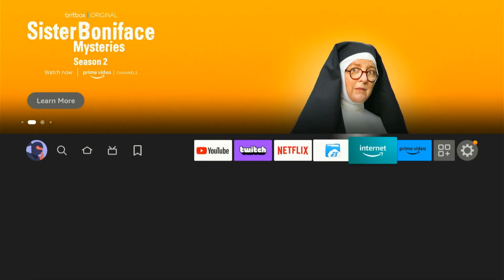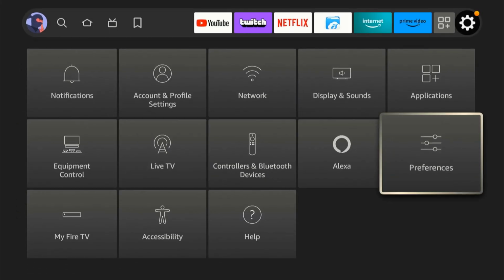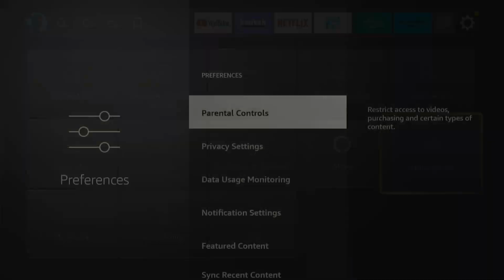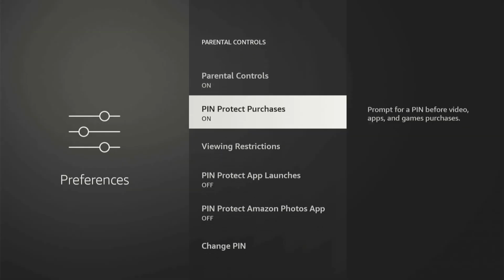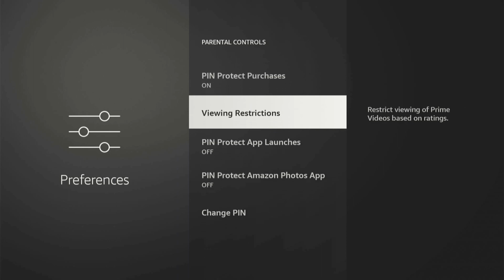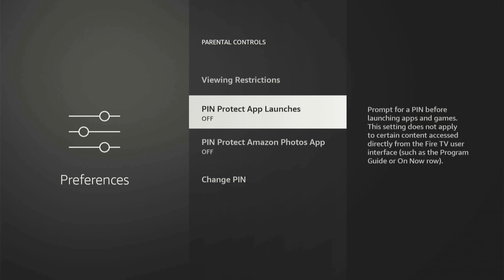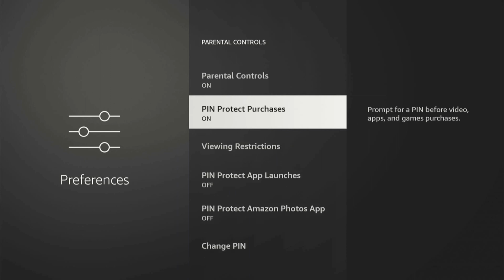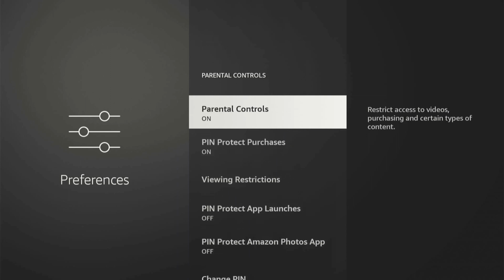How to Put Password or PIN on Purchases for Amazon Fire TV Stick (Fast Method)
Do you want to know how to put a password or PIN on purchases for amazon firestick 4k max! To do this, go to settings, preferences then select parental controls and turn this on and this will place a PIN on purchases on the appstore, videos, games, apps.